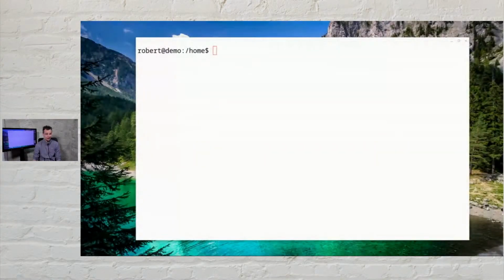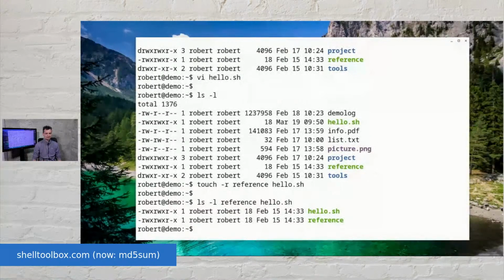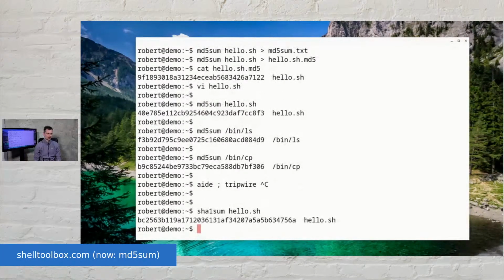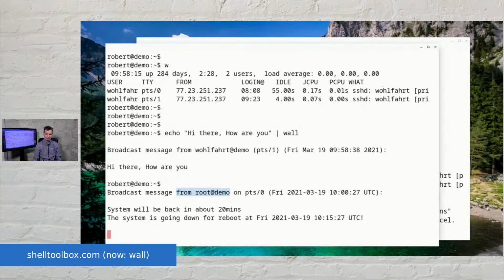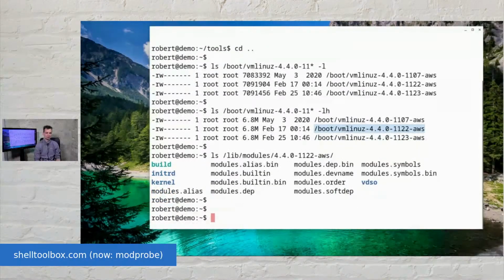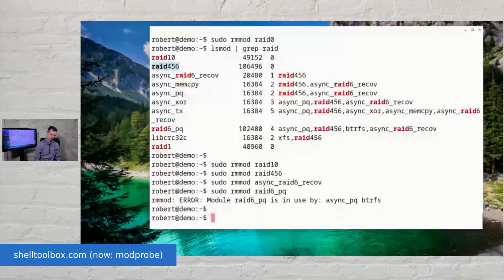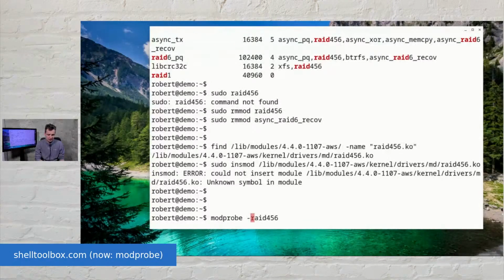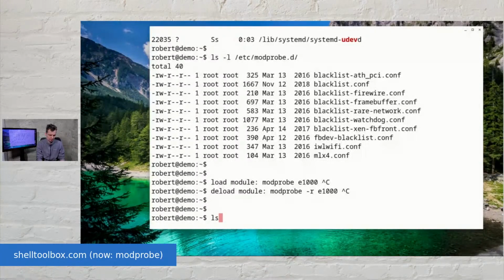Random Linux Tools Explained (#12)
this time with: md5sum, wall and modprobe

guests: sha1sum, shutdown, lsmod, insmod and more ...